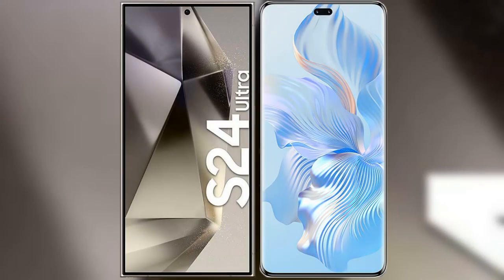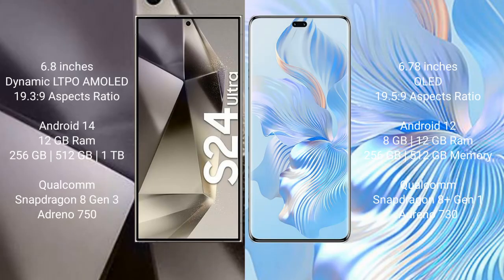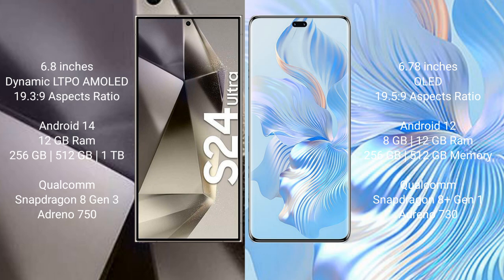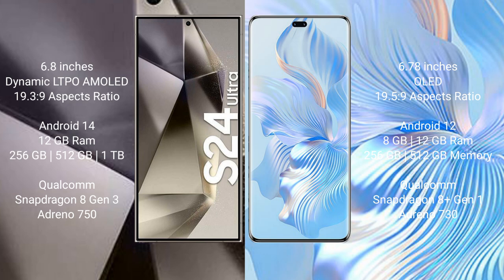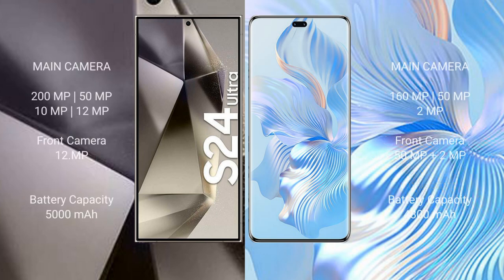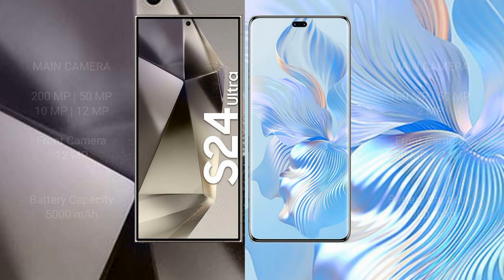Samsung Galaxy S24 Ultra vs Honor 80 Pro Review